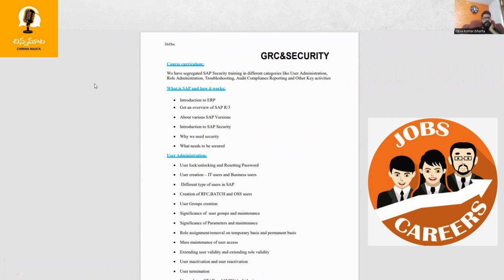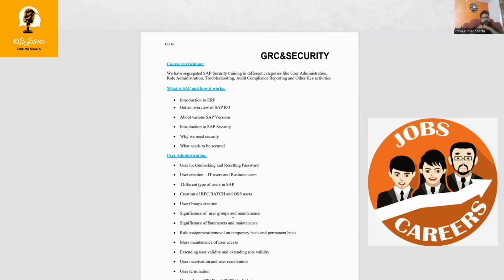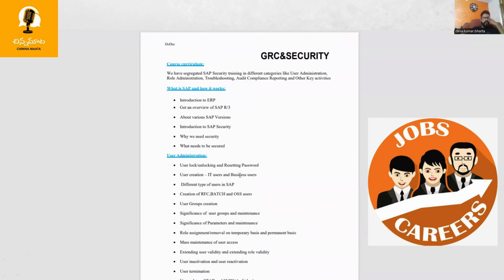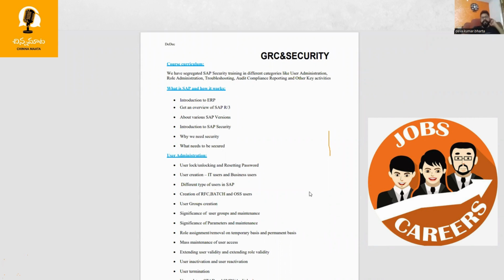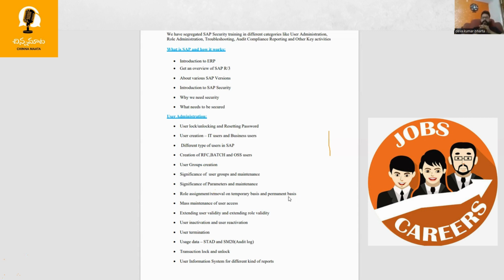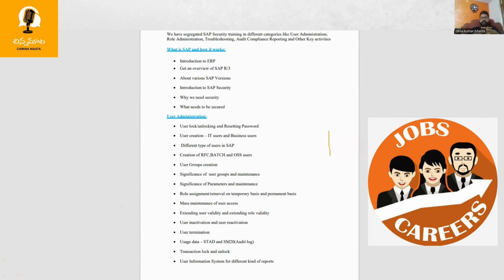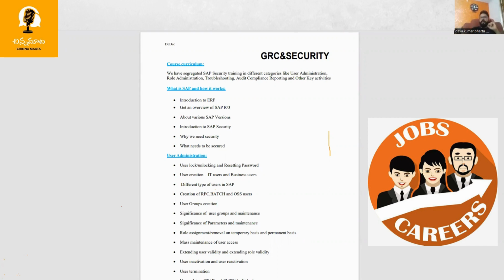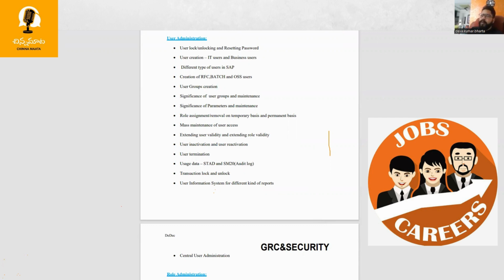Demo on SAP Security || By experts thorugh Jobs and Careers NGO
Interested people may join this course through NGO, fee consession is available for eligible